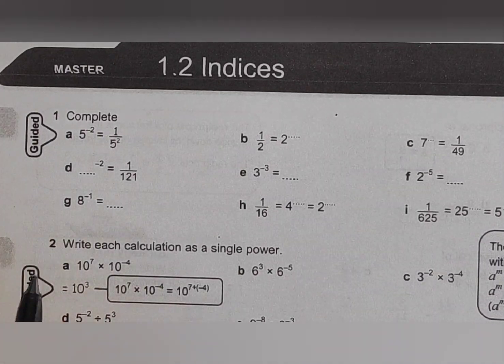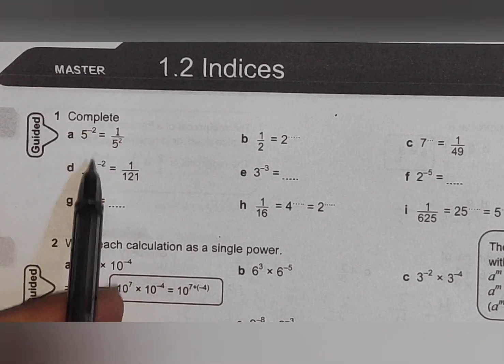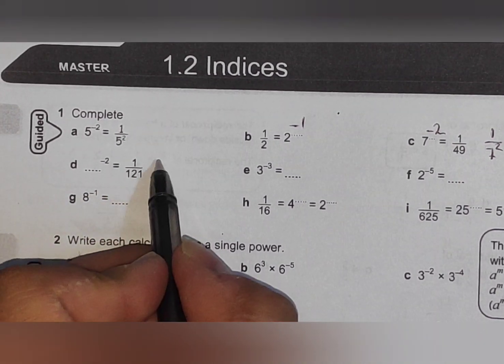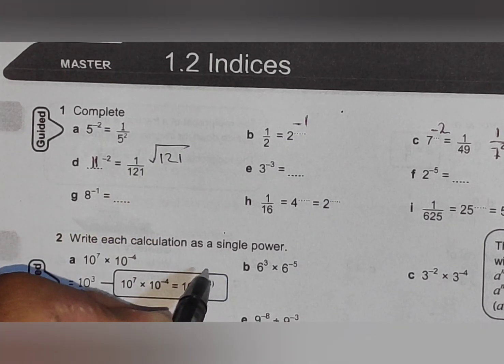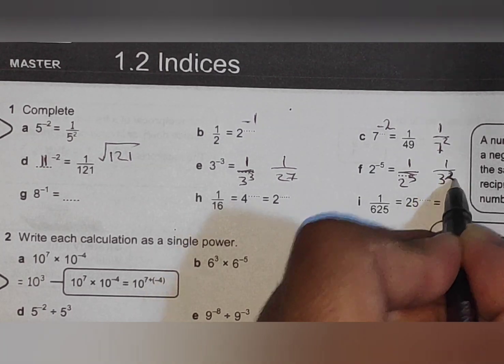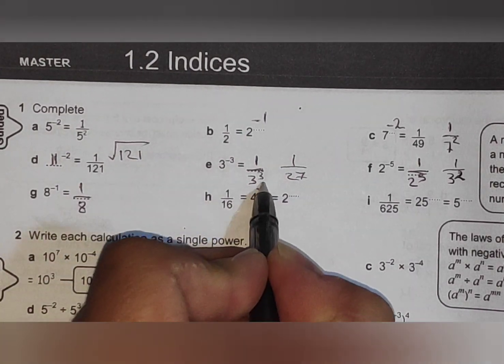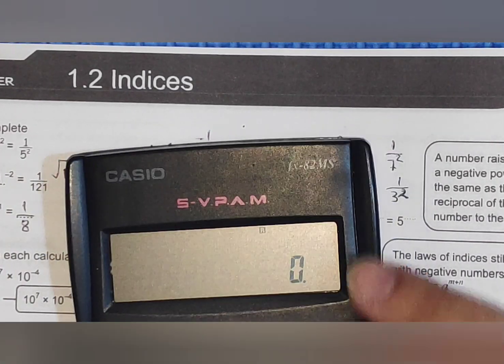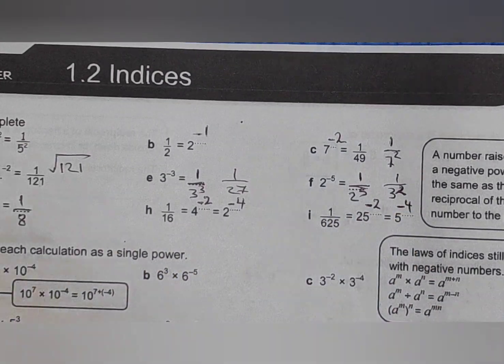1.2 Indices WB P2 Q1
1.2 Indices WB P2 Q1